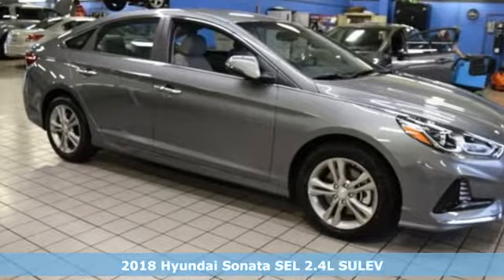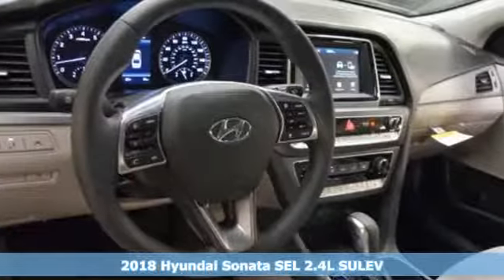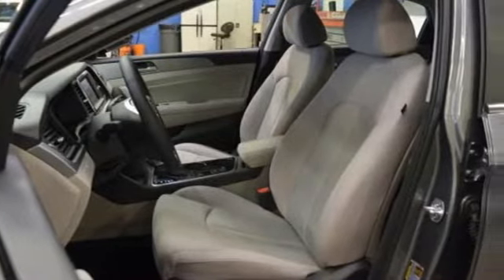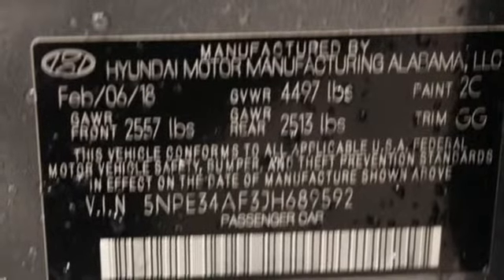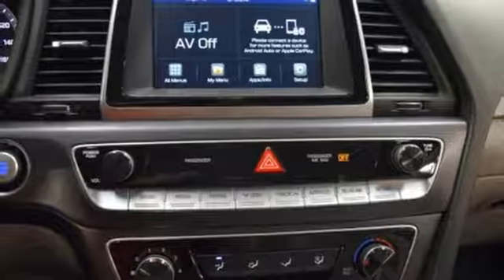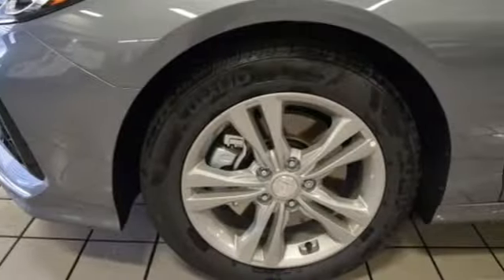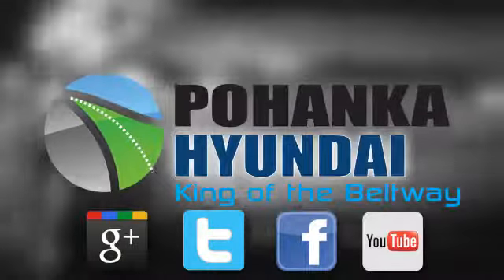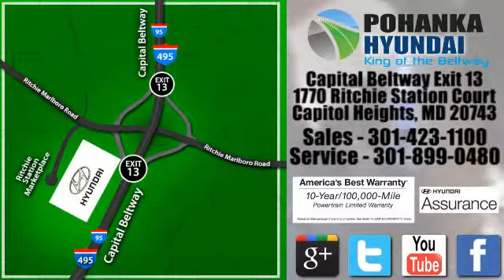New 2018 Hyundai Sonata Capitol Heights MD Washington-DC, MD FJH689592 - SOLD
Year: 2018
Make: Hyundai
Model: Sonata
Trim: SEL
Engine: 2.4L 4-Cylinder
Transmission: 6-Speed Automatic with Shiftronic
Color: Gray
Interior: Gray
Stock #: FJH689592
VIN: 5NPE34AF3JH689592
Machine Gray 2018 Hyundai Sonata SEL FWD 6-Speed Automatic with Shiftronic 2.4L 4-Cylinder Gray Cloth.brbr35/25 Highway/City MPG Price includes: $500 - Military Program. Exp. Exp. 07/09/2018, $3,000 - Retail Bonus Cash. Exp. 07/09/2018, $400 - College Graduate Program. Exp. 07/09/2018, $500 - Regional Event Cash. Exp. 07/09/2018 $885 - Exp. 01/01/2019

Address:
1770 Ritchie Station Court